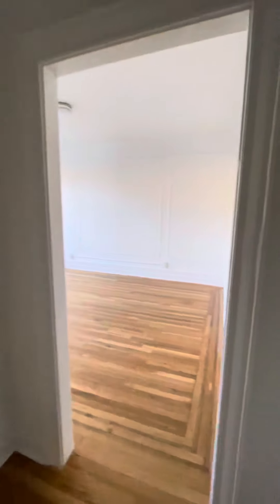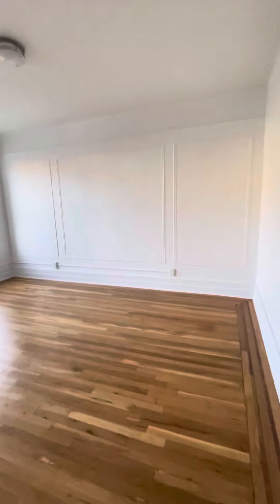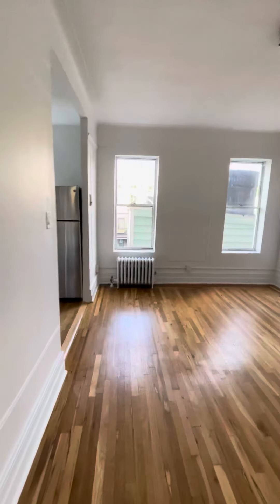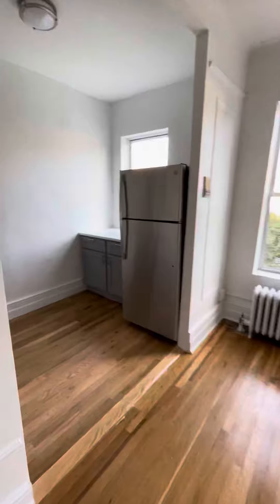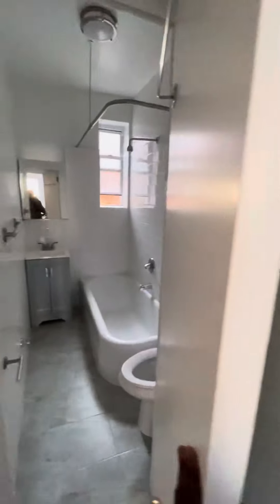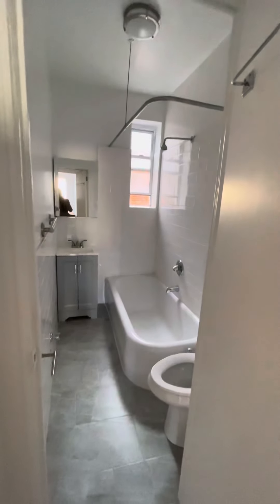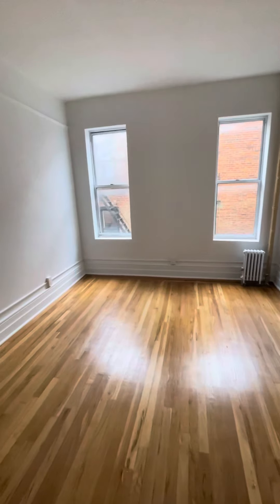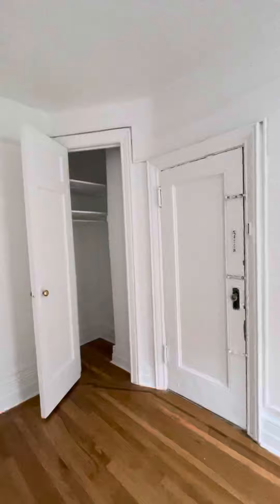225 13th St, D3